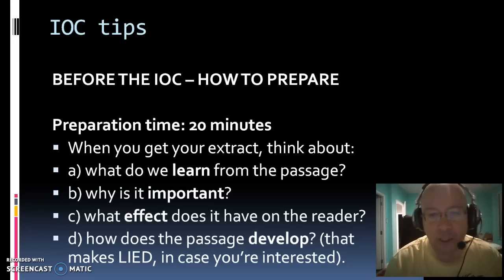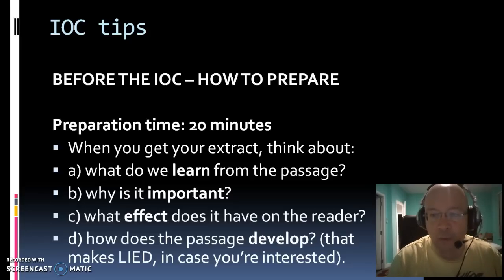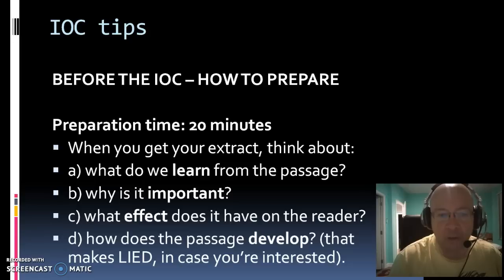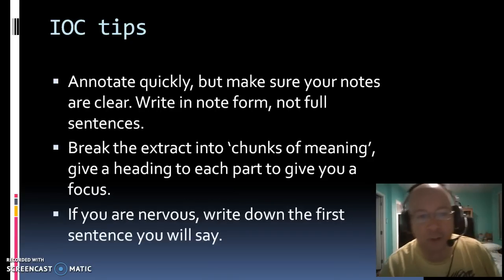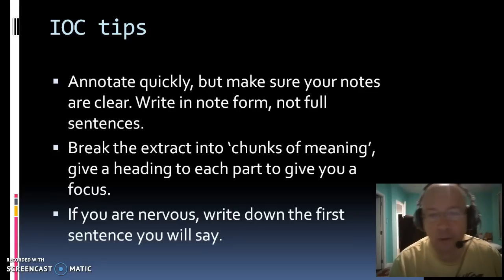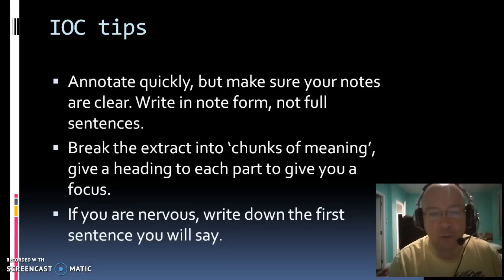IB English A: The IOC - how to prepare well